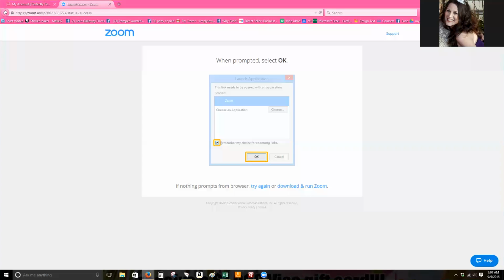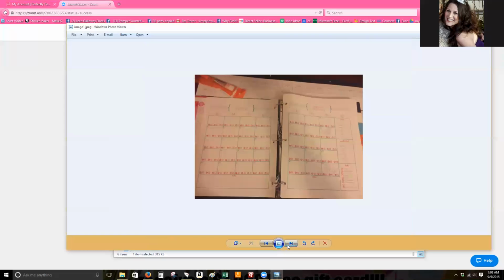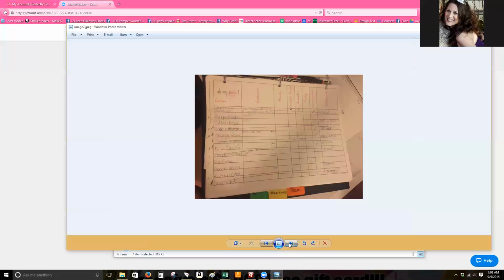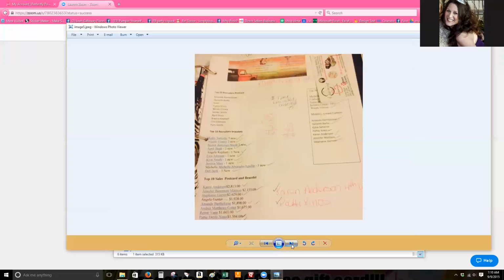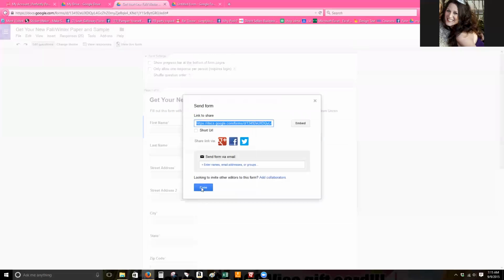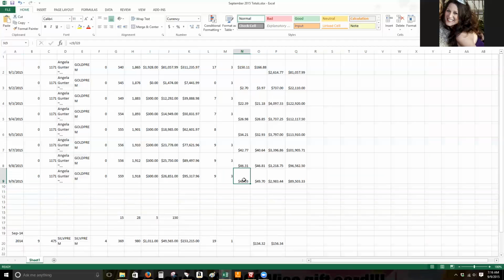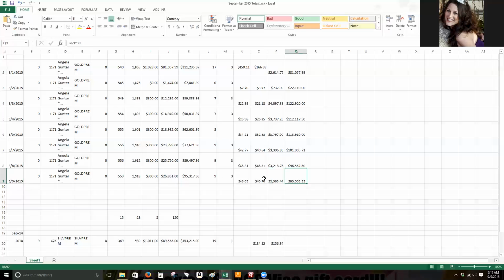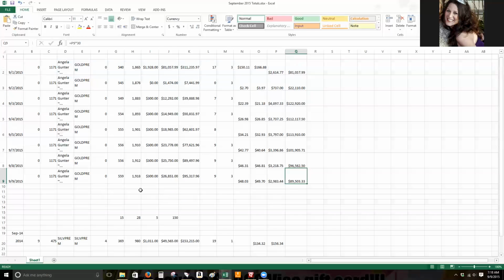My Leader Binder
How I keep track of my Perfectly Posh Business. Team Binder. join my team.